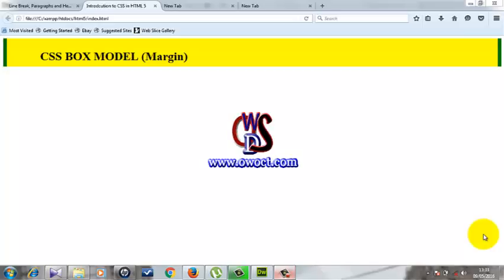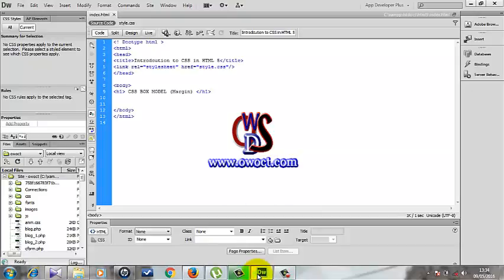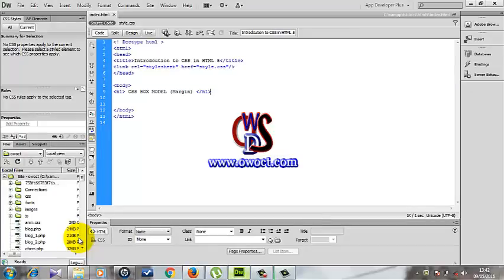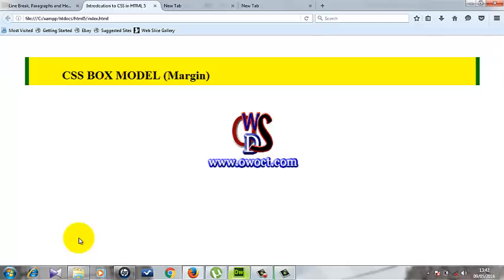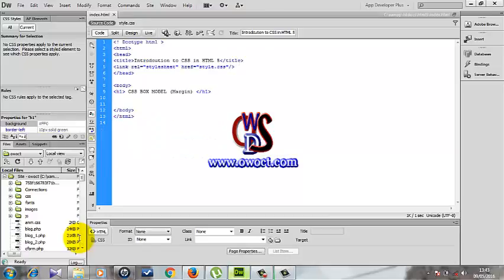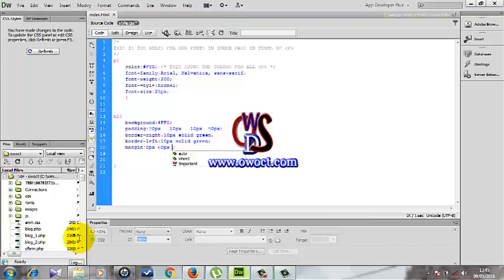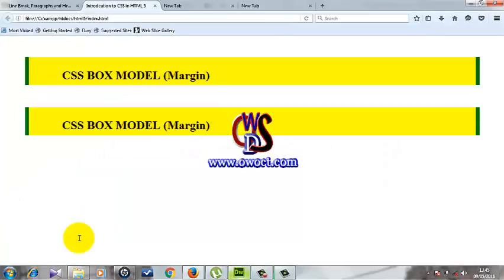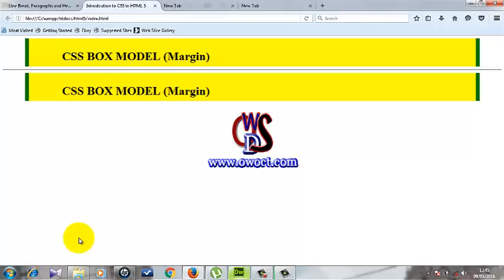Absolute Beginner Tutorials, CSS3 and HTML 5, Box Model, Margin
Absolute Beginner Tutorials, CSS3 and HTML 5, Box Model, Margin indesign